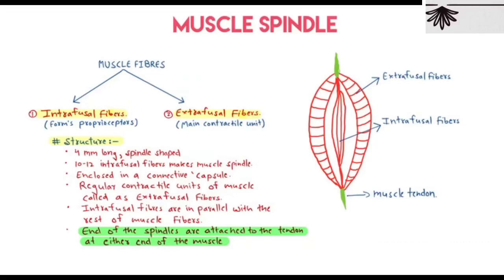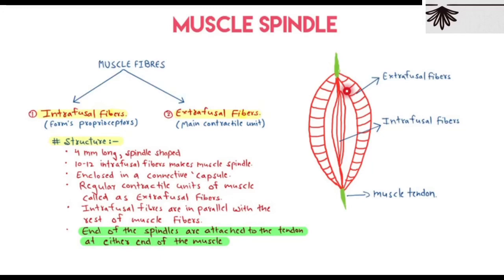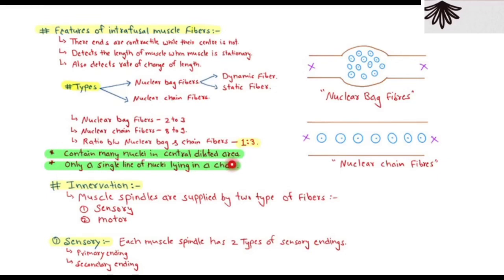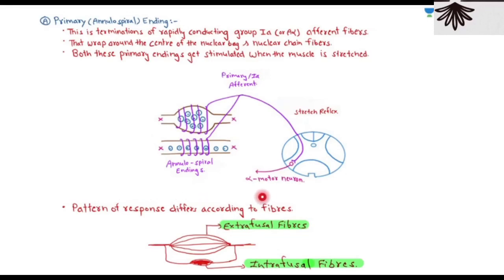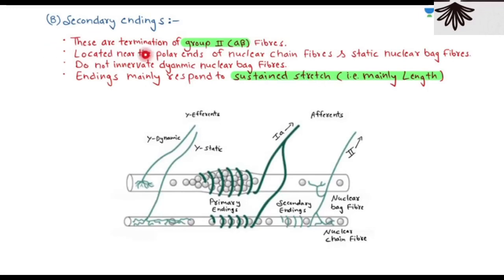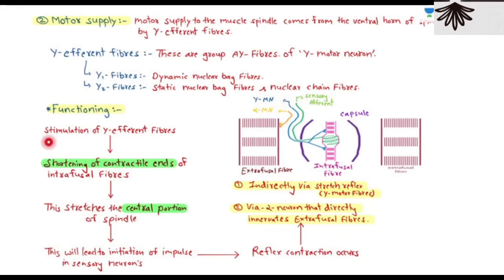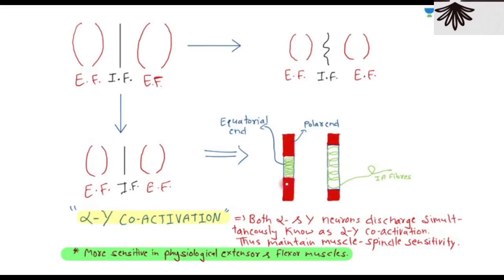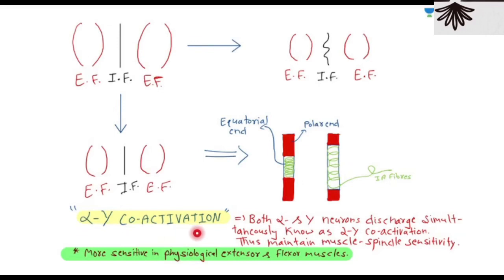Muscle spindle - physiology